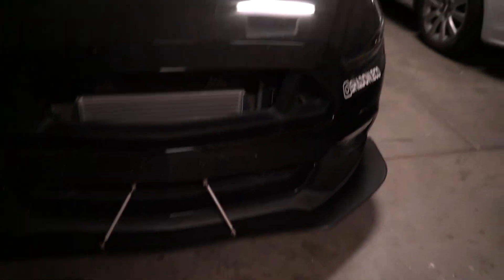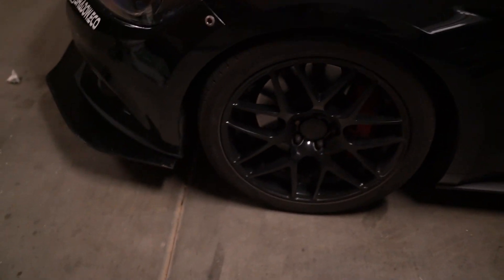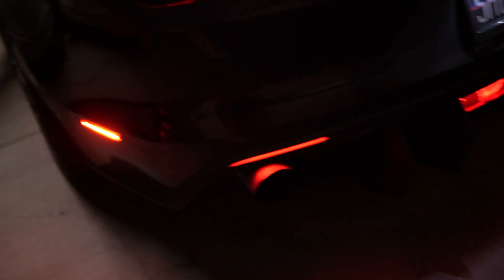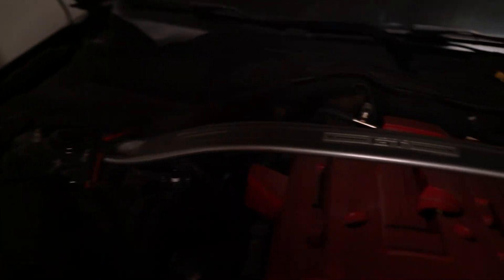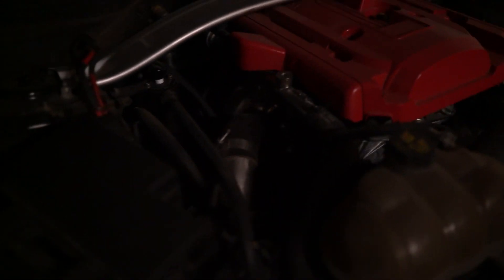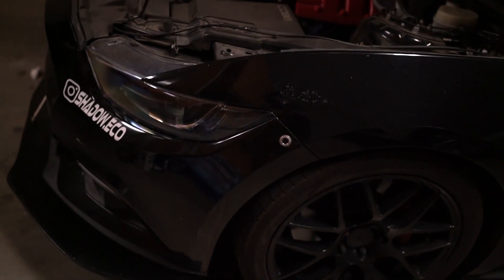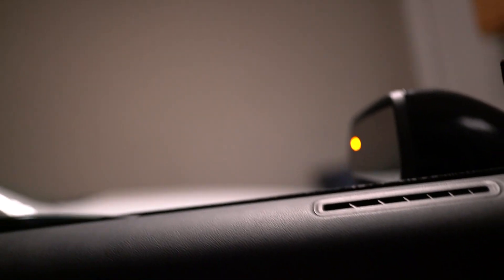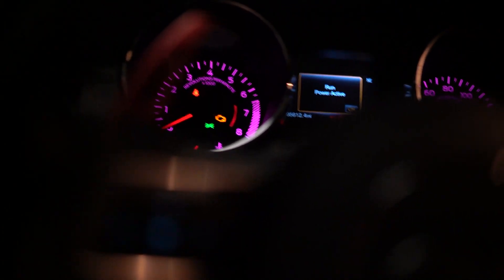BEST MODS FOR MUSTANG ECOBOOSTS (everything I have done)